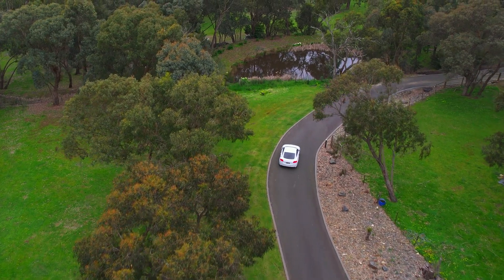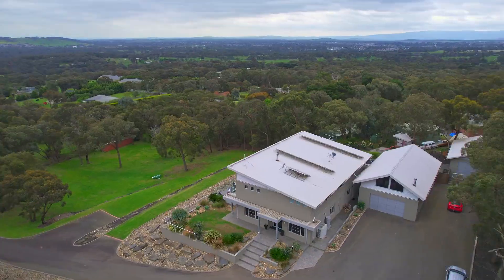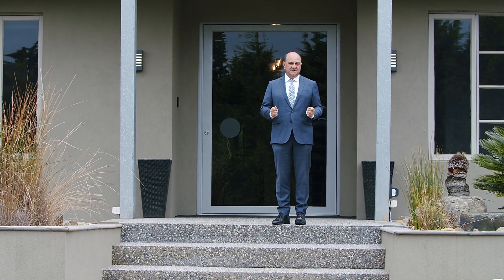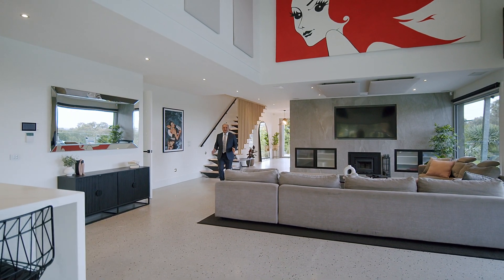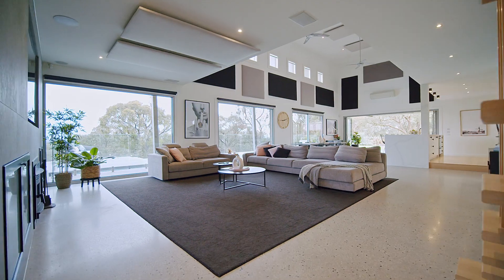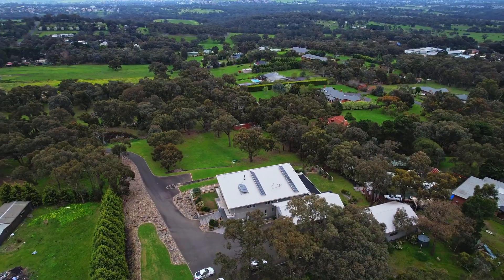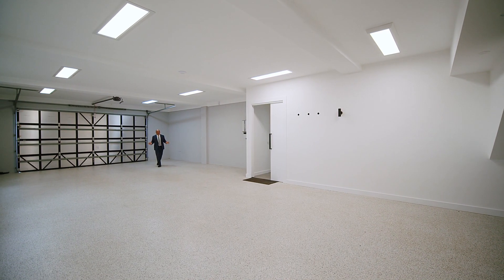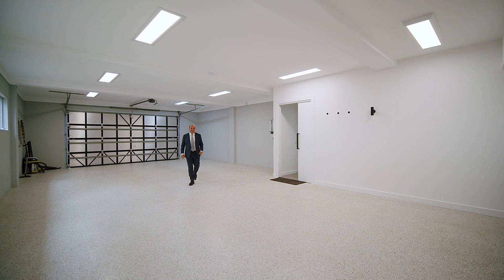34 north oatlands road, yarrambat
Set at the end of a long driveway that makes its way through this 2.5 acre allotment (approx.), this architect-designed home integrates superb scale, stellar style and substantial spaces within luxurious surrounds that reward with effortless living and entertaining inside and out!